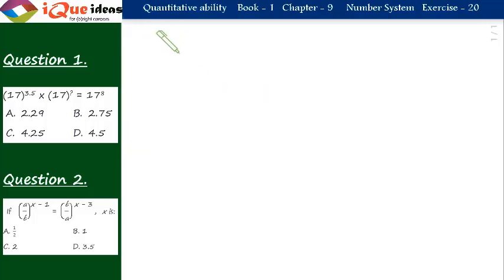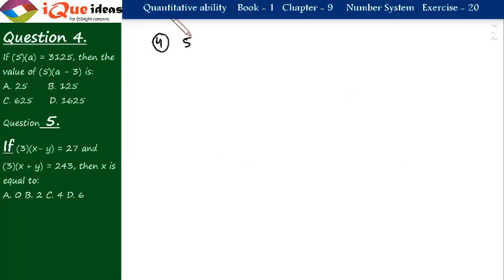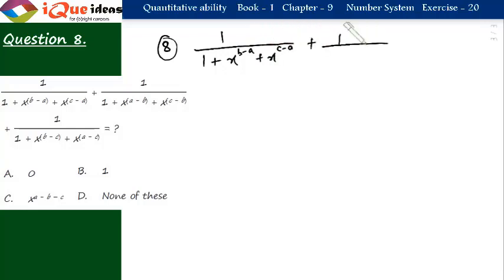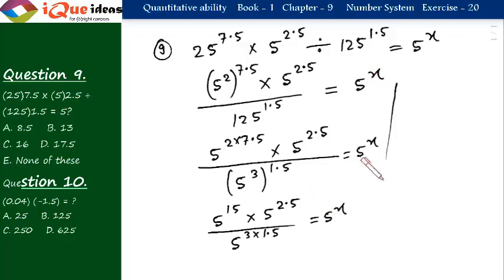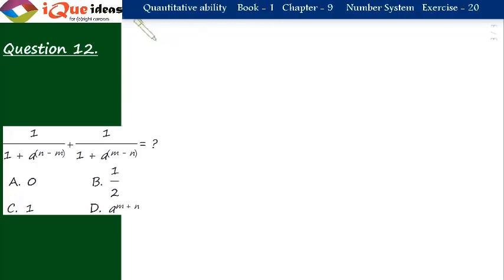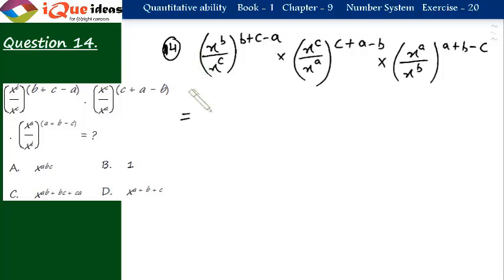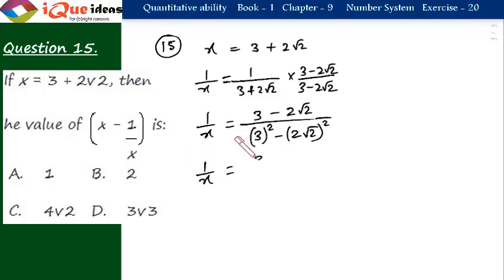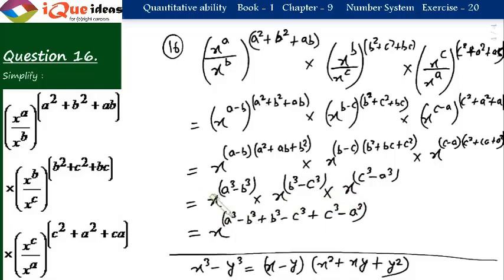Number System Exercise 20 Book 1